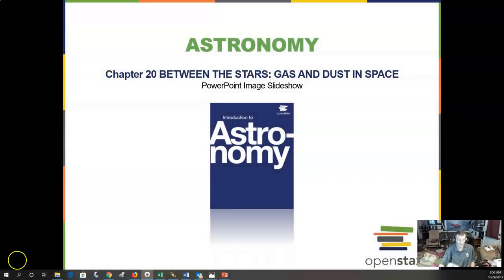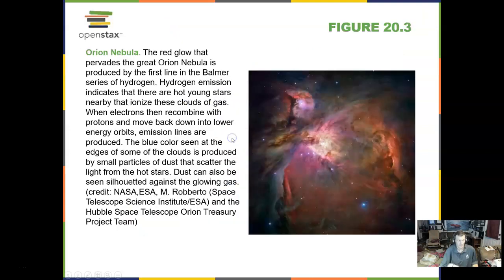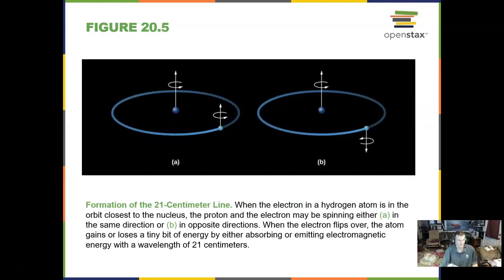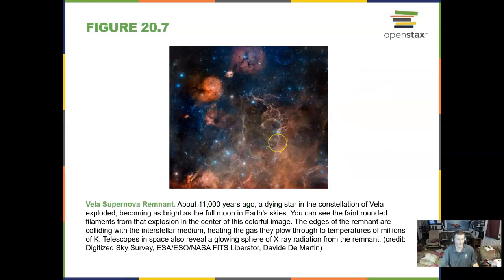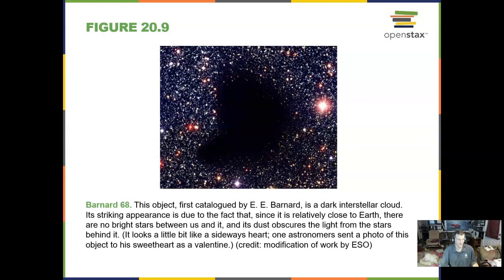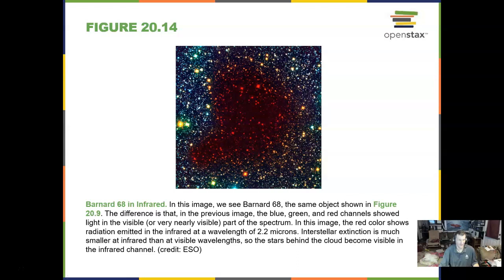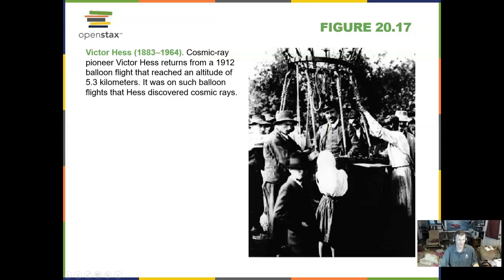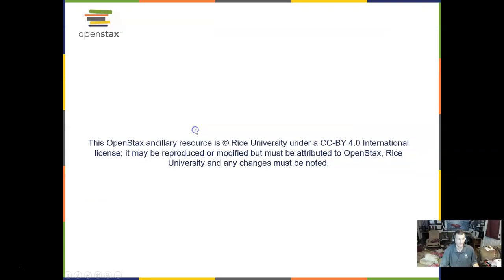10-Minute Astronomy Chapter 20 - Between the Stars: Gas and Dust in Space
Between the Stars: Gas and Dust in Space